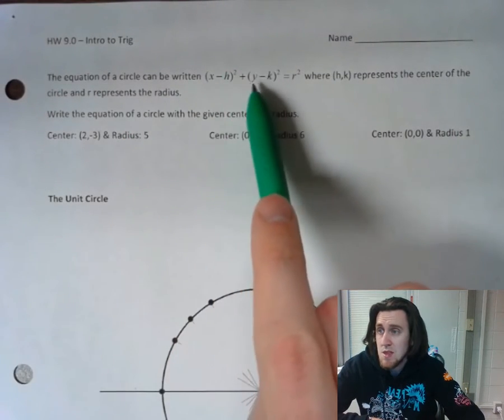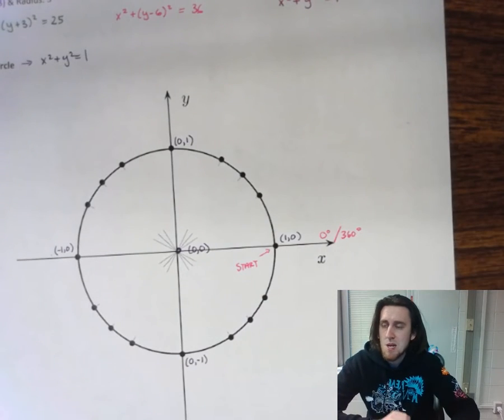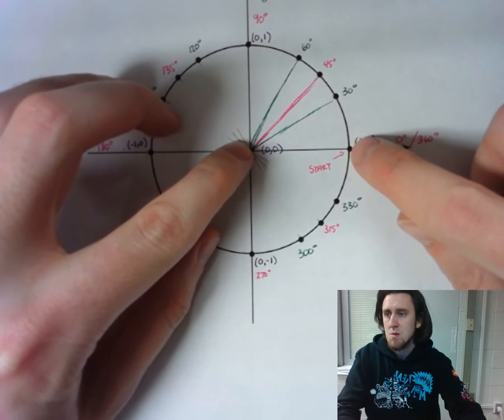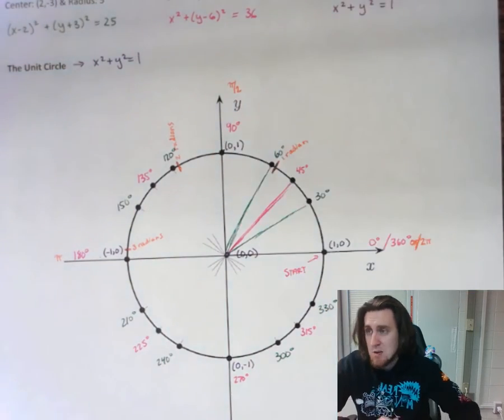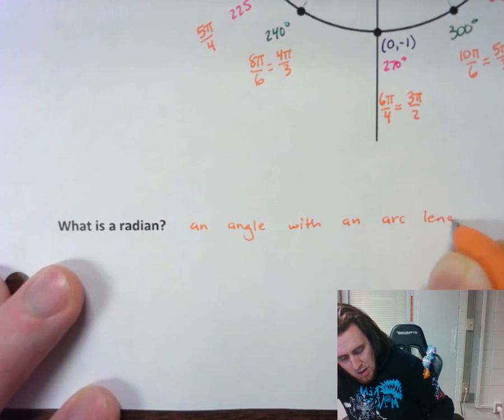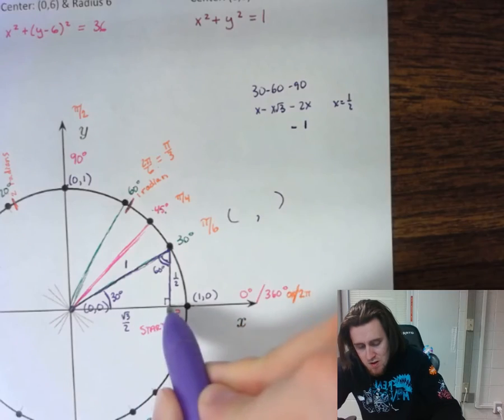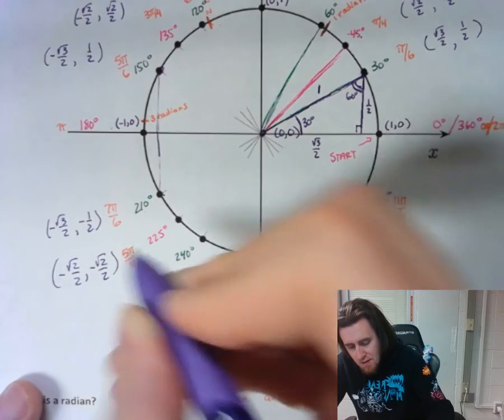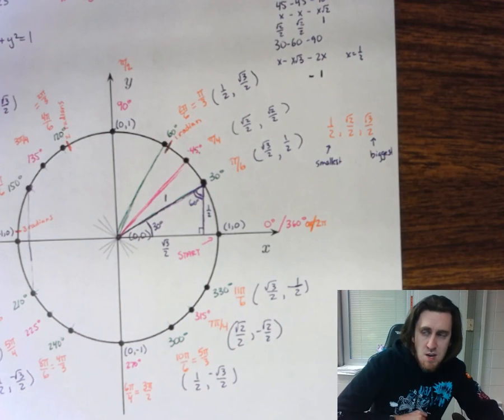9.0 - Intro to Trig Pt I